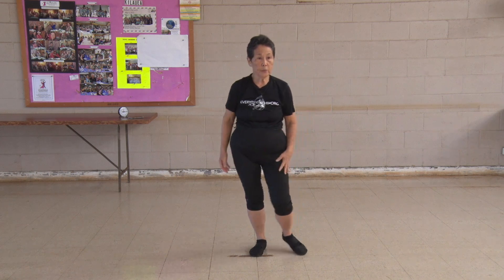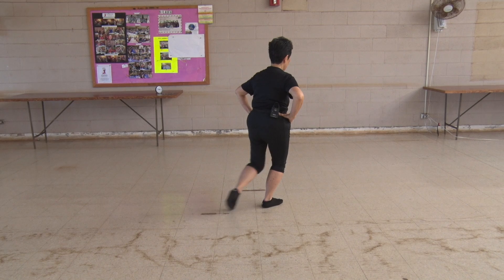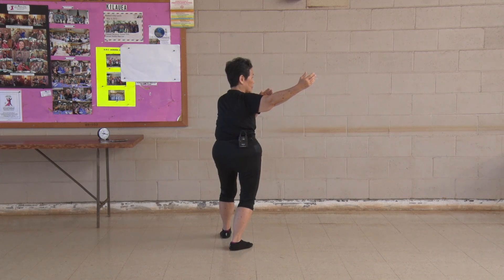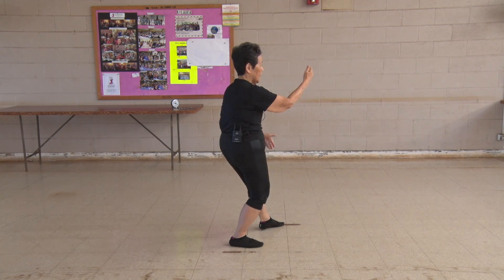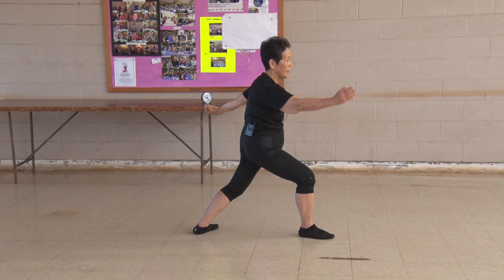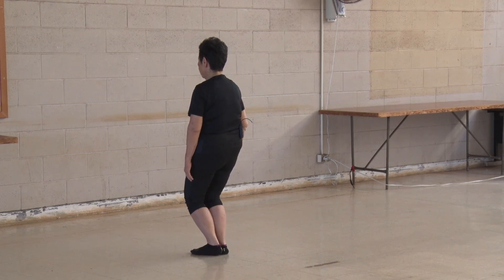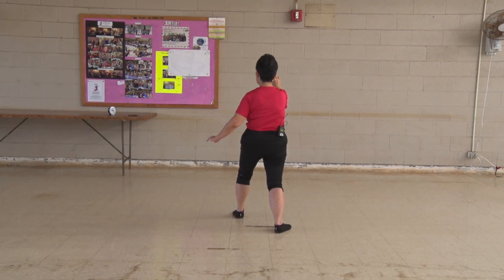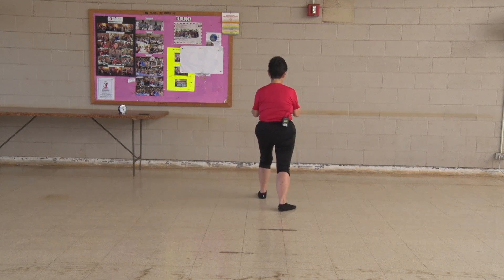Tai Chi Walk:Yang 24 & Yang 16 everydaytaichi lucy Honolulu Hawaii